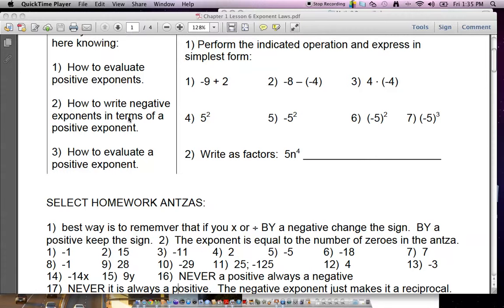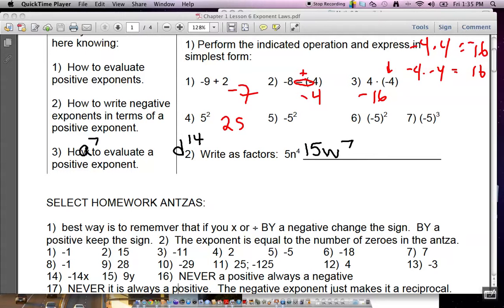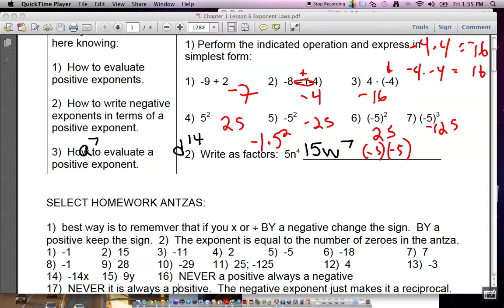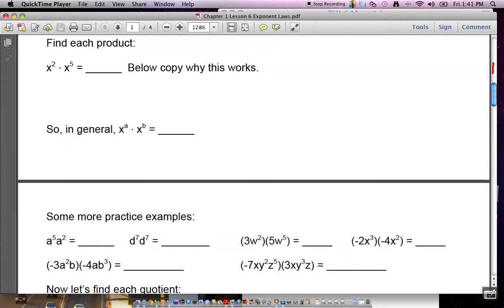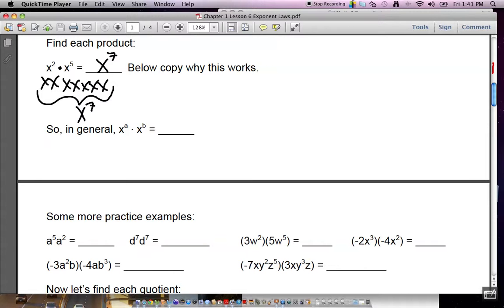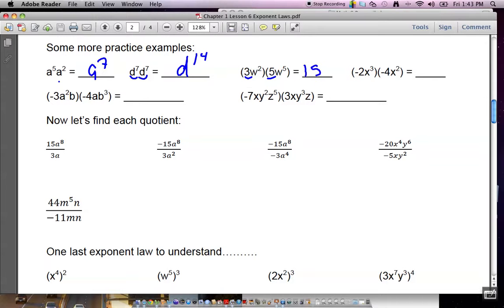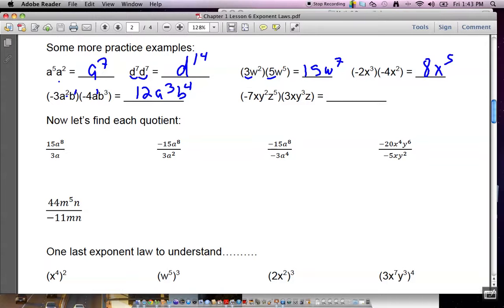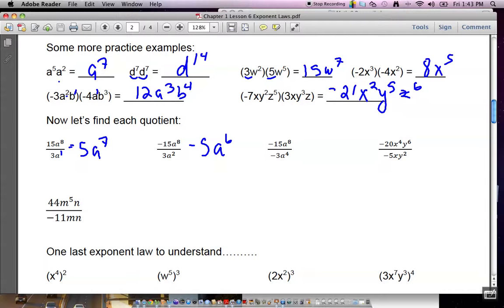Math 8 Chapter 1 Lesson 6: Laws of Exponents